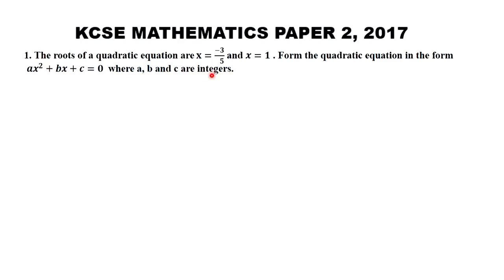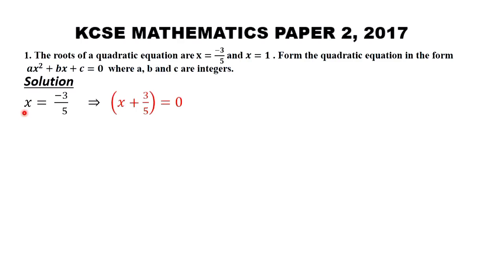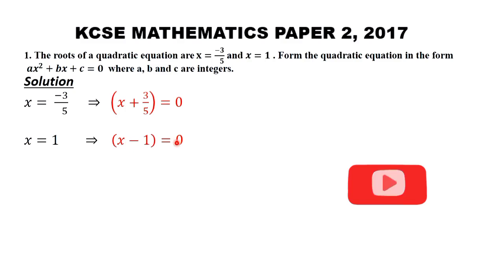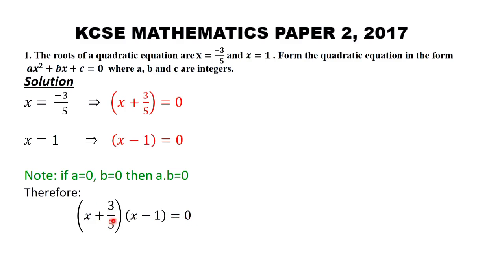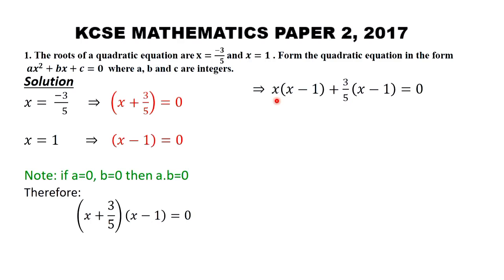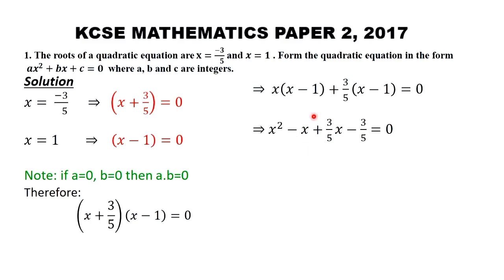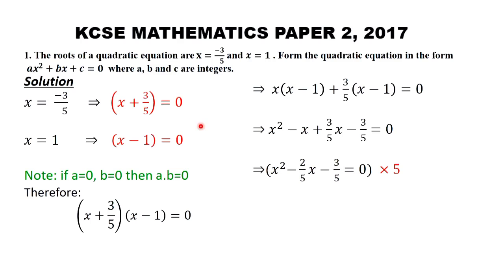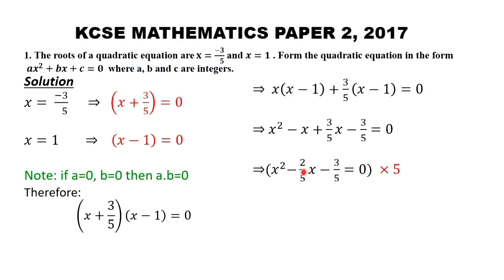FORMING QUADRATIC EQUATIONS FROM GIVEN ROOTS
Forming quadratic equation from given roots:

Learn how to form quadraticequations from given roots.